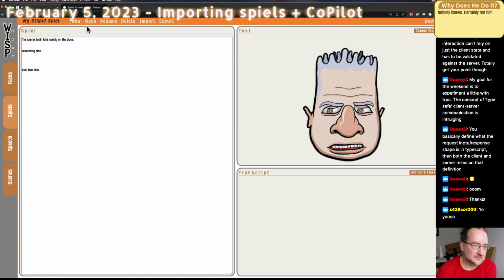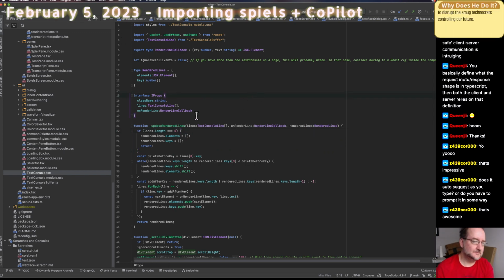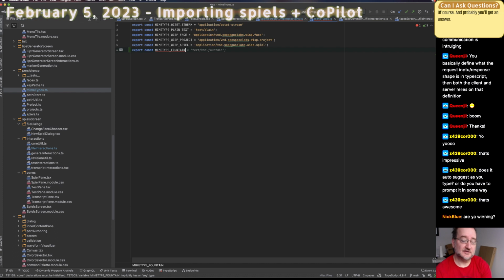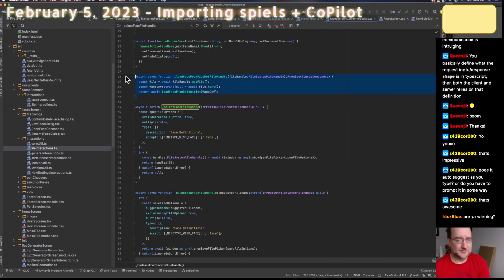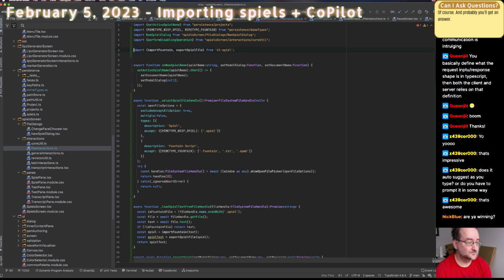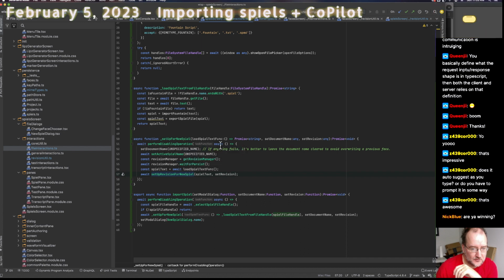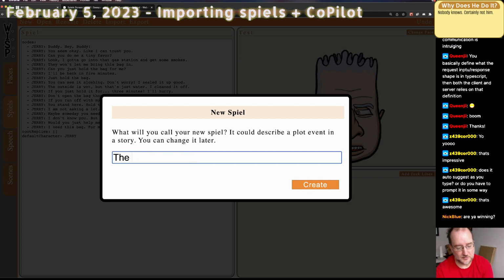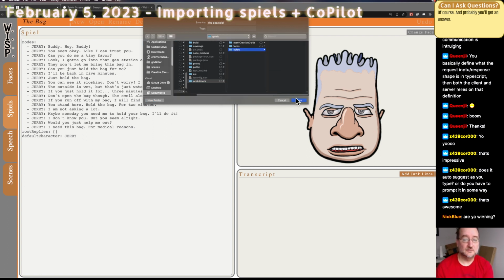A persistent text editor.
I demo the new loading/saving of spiel files. And use the rest of the session to complete import and export features. A bit of talk about Github CoPilot along the way.